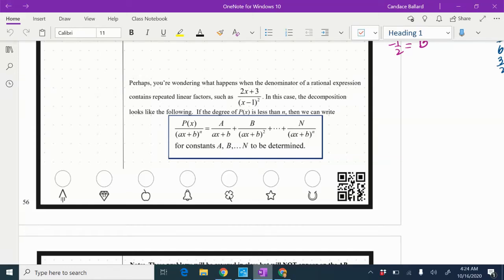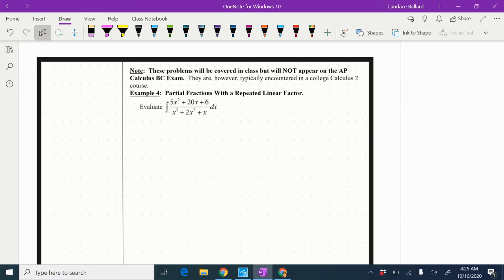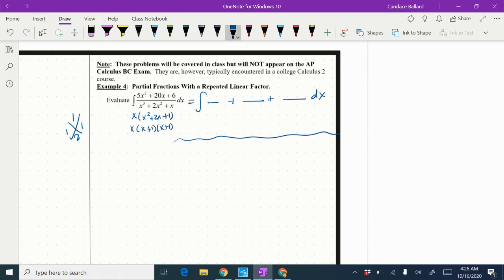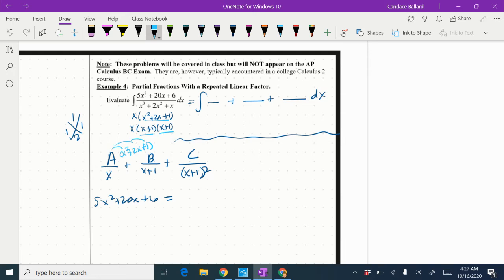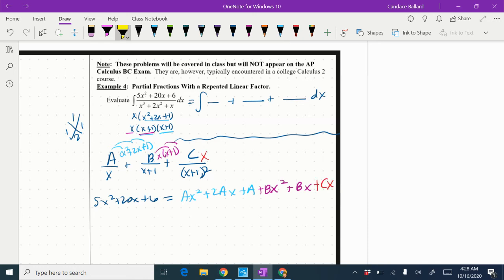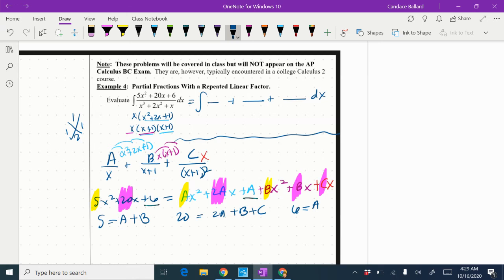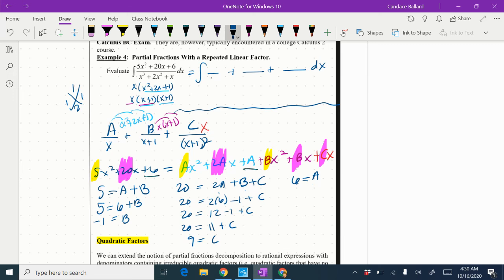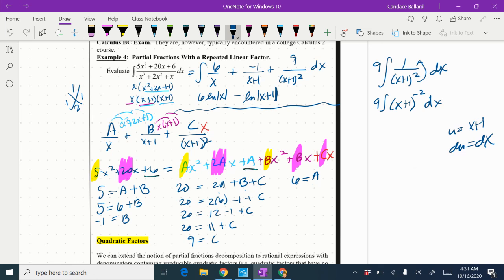BC Calculus 6.12 Example 4